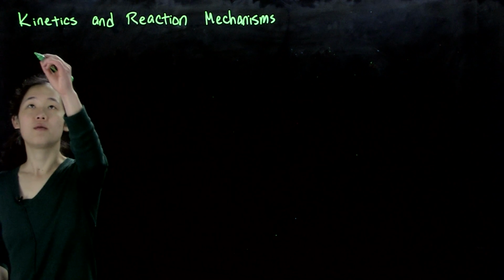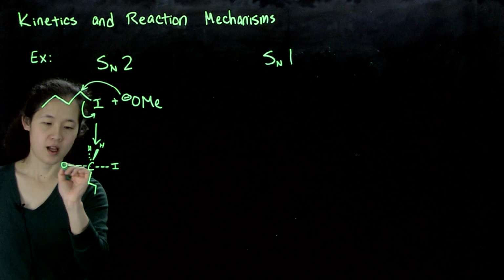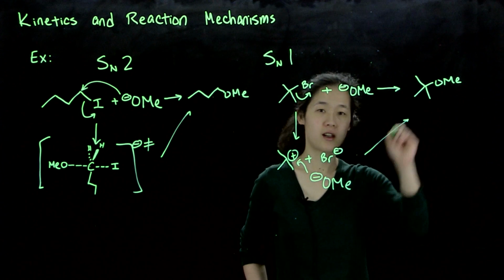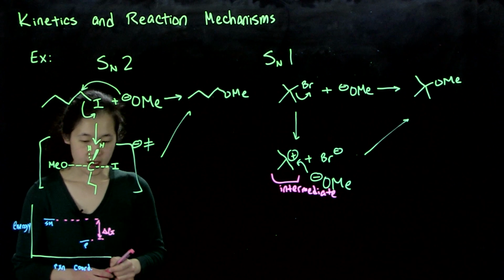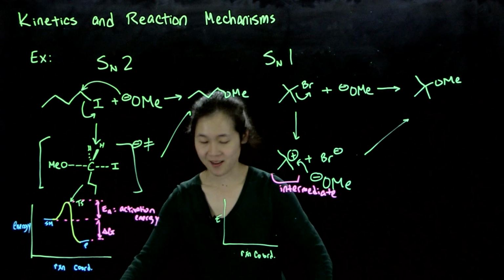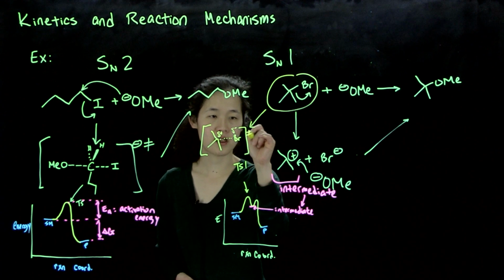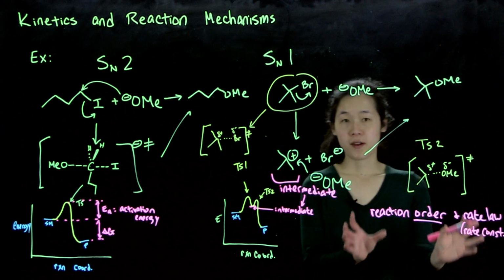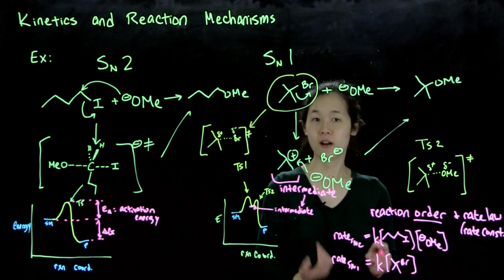L25A Kinetics and Mechanism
Introduction to why we use kinetics experiments to elucidate reaction mechanisms.

CHEM 20284